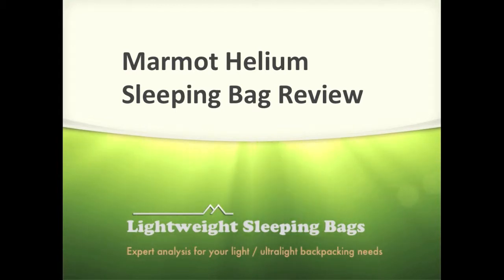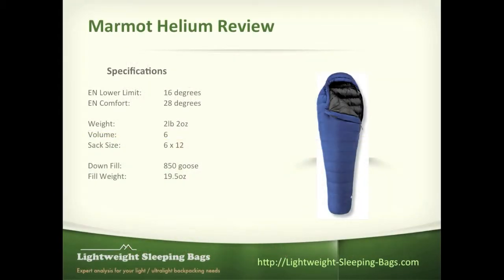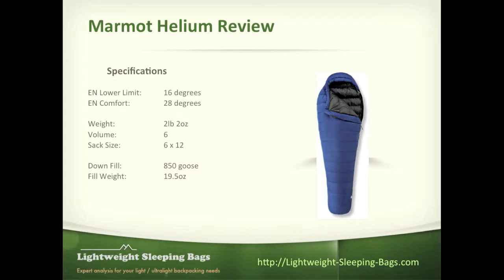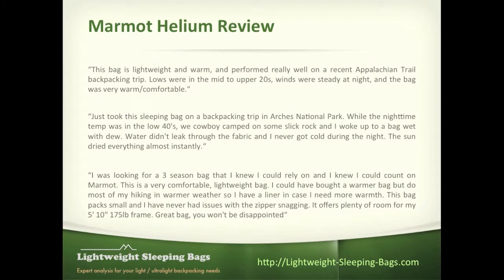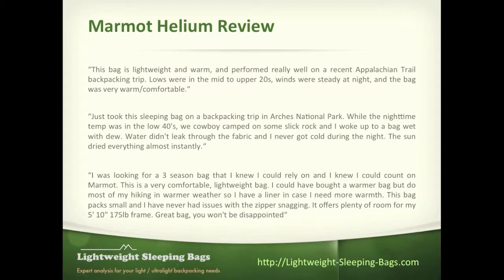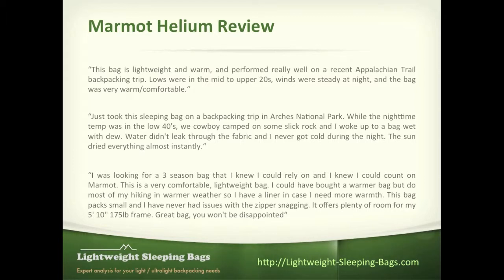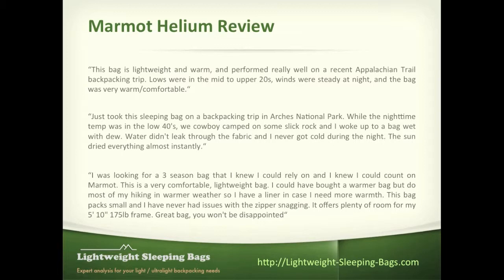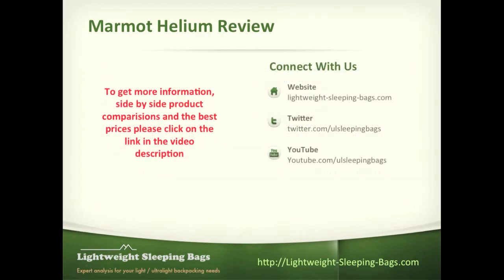Marmot Helium Sleeping Bag Review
This sleeping bag product review specifically looks at the Marmot Helium bag.

These lightweight sleeping bags represent the cream of the crop in terms of light and ultralight backpacking bags under 20 degrees.  They use the highest down fill power (800+) in order to achieve the lowest weight and volume.  If you're primary focus is on shedding ounces then you should definitely consider these bags.

Be sure to check the rest of the reviews on the Marmot Plasma 15, Mountain Hardwear Phantom 15, and the REI Igneo sleeping bags.